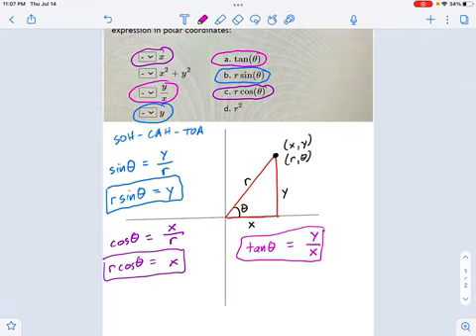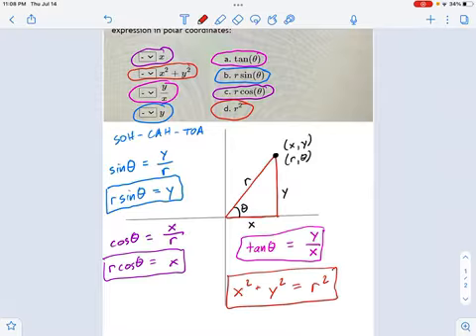SM3.12.11 — Intro Polar Equations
Murphy Math --
Introduction to converting between polar and rectangular coordinates for coordinate points and equations.  Includes the four major equations derived from SOH-CAH-TOA and Pythagorean Theorem:
r^2 = x^2 + y^2
tan(theta) = y/x
r*cos(theta) = x
r*sin(theta) = y